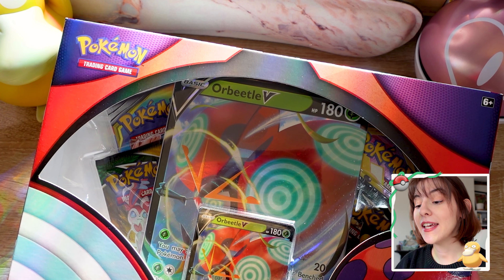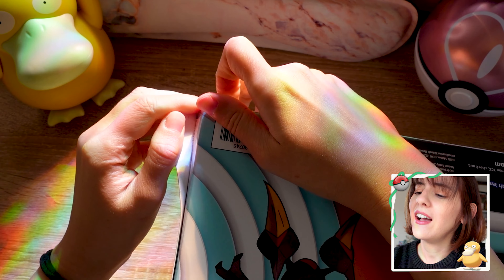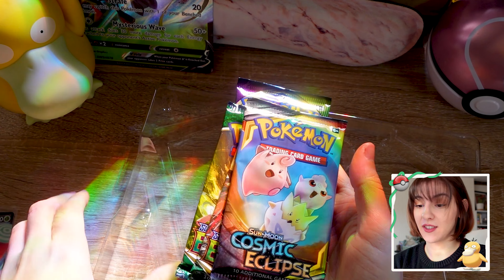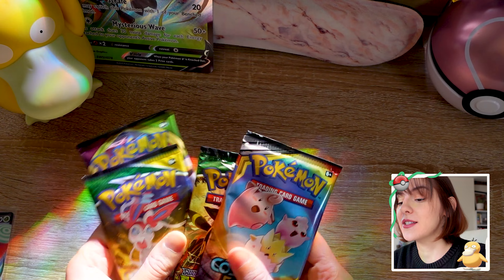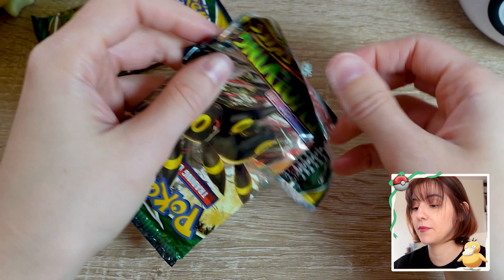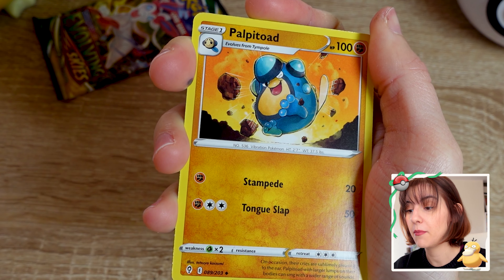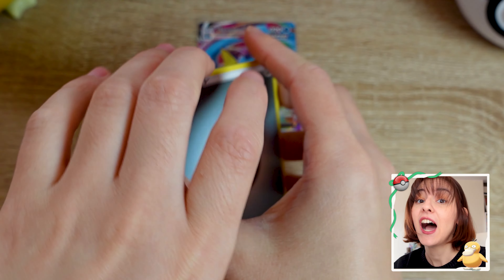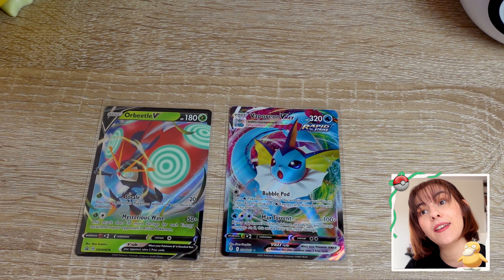ORBEETLE V Box - unboxing and card pulling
Hello everyone! I got for you today the Orbeetle V box! We’re going to unbox it together and try to find some nice pills from the boosters

This box comes with 2 boosters from Evolving Skies, one from vivid voltage, and one from cosmic eclipse.

And of course with a cool orbeetle v promo card and its respective big-size promo card.

Pokémon Magic in London: Touring the Pokémon Center at the EUIC!